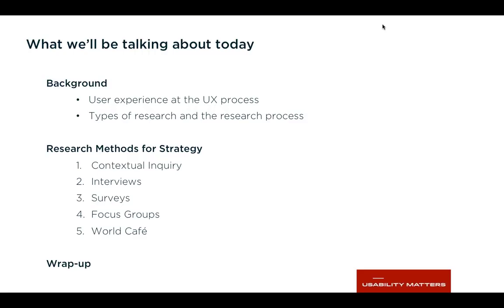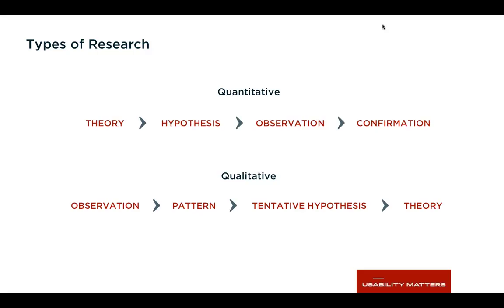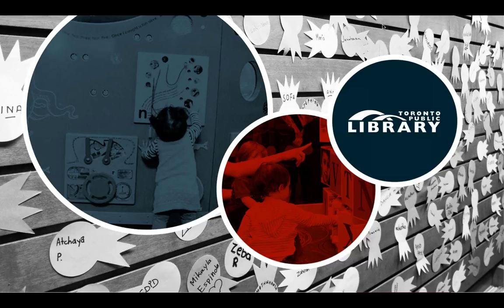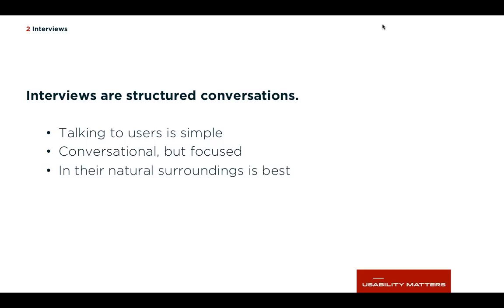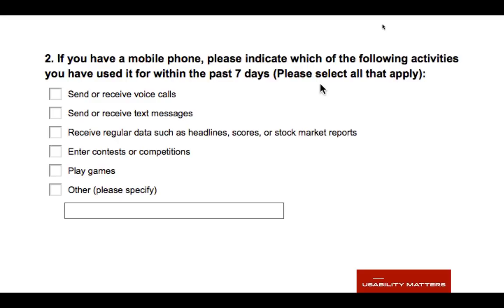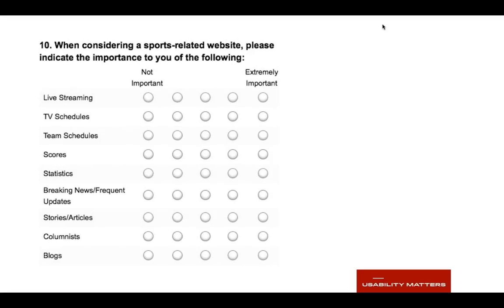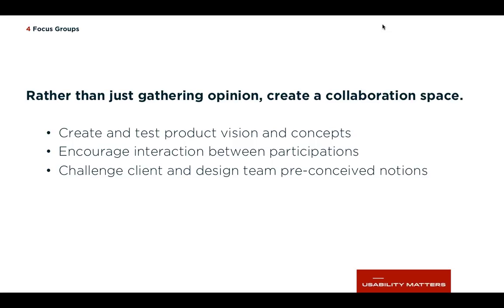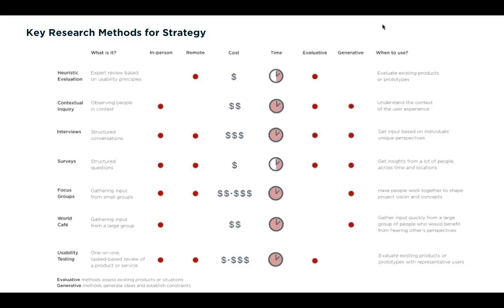Putting Users in UX: Research Methods for Strategy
Join us for our new webinar series Putting Users in UX.

Throughout the series we discuss research methods for involving your audiences in user experience design and development.
In episode 1, we start with methods for generating ideas and imagining the future of your app, website, or other digital product.

In subsequent episodes, we’ll examine methods for design collaboration and evaluation as well as some of the important mechanics of planning, conducting and analyzing your research.